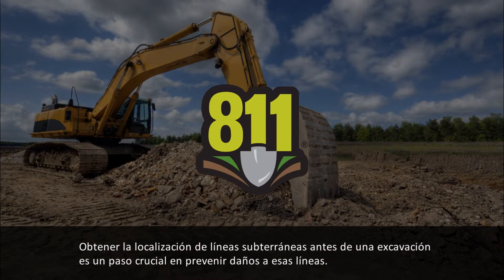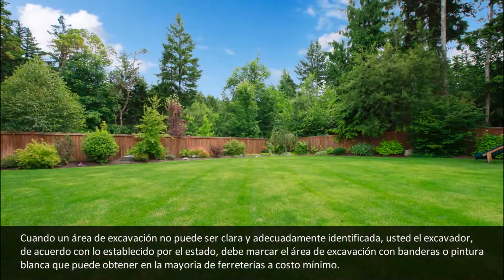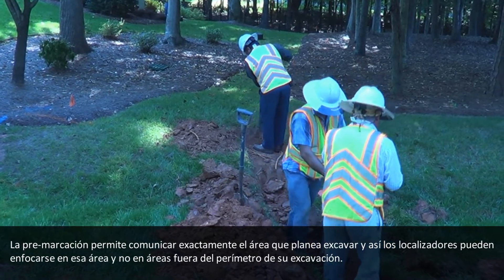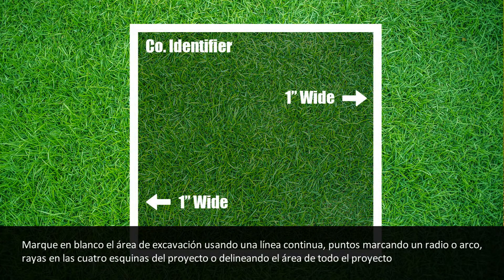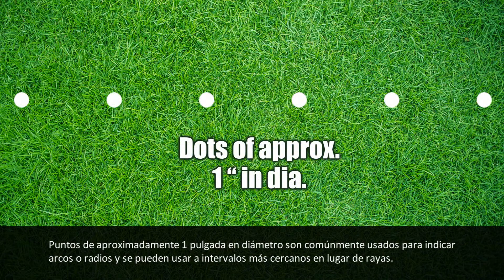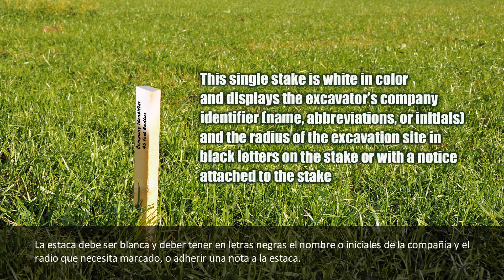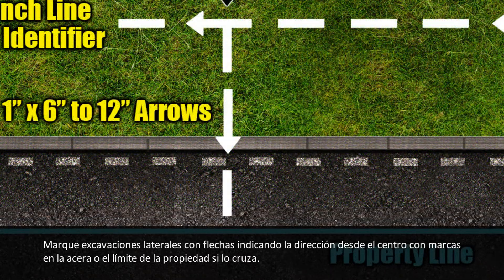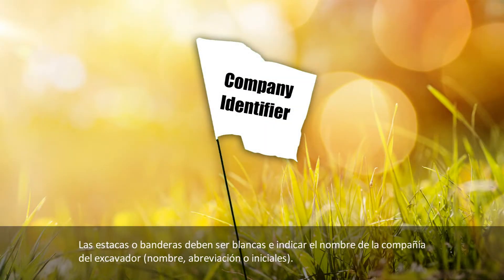White Lining Best Practices (Spanish Subtitles)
CALL OR CLICK 811 BEFORE YOU DIG.
Protect your underground utilities from damage.
Since 1978 North Carolina 811 has provided you a fast and easy communications link with your local utility providers. You give us information about your excavation, we transmit the information to the utilities and then they send out locators to mark your underground lines for FREE.  So remember, call 811 or 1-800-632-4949 three working days before ​you plan on digging.